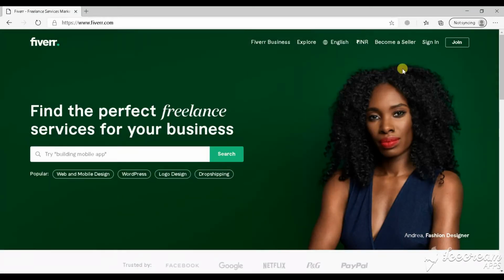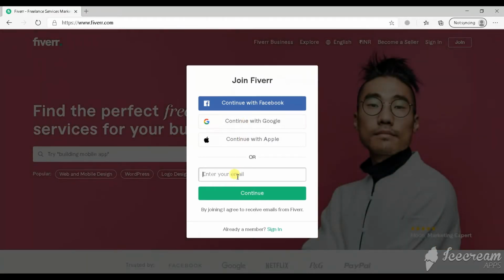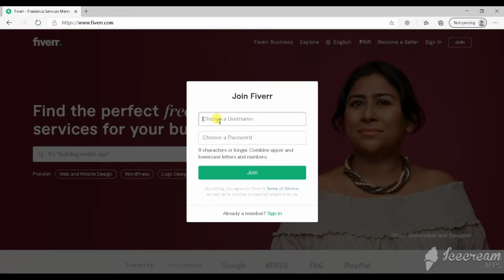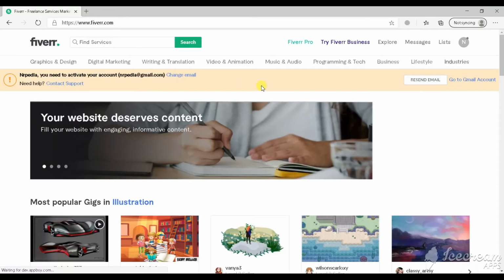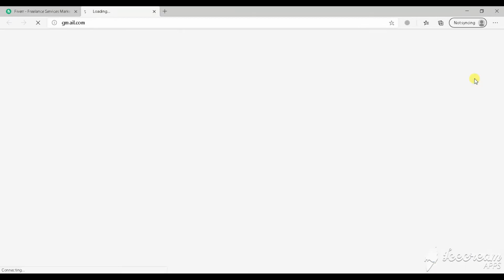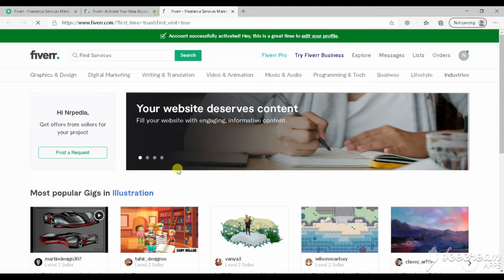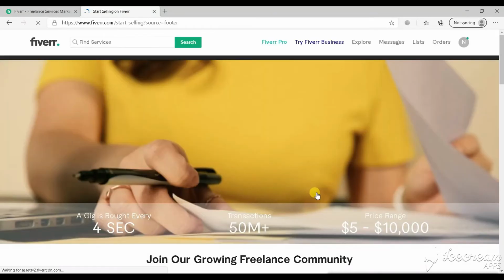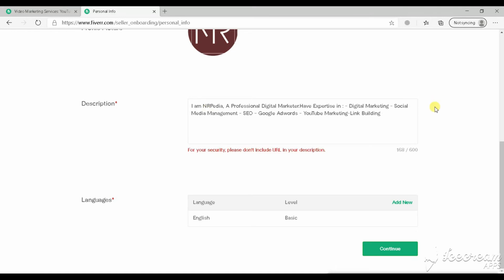Quick Tutorial- How to create account on Fiverr 2021| Fiverr Per Profile Kaise banaye |NRPedia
Quick Tutorial- How to create an account on Fiverr 2021| Fiverr Per Profile Kaise banaye |NRPedia
1. Go to Fiverr Homepage, click on Join
3. Choose the username
4. Make a Password and click on Join
5. An email will be sent to activate your account, Now your account is registers with fiverr

so this is how you can create your Fiverr account.